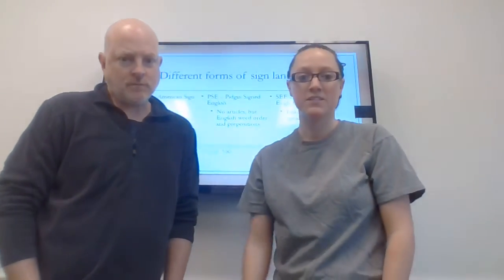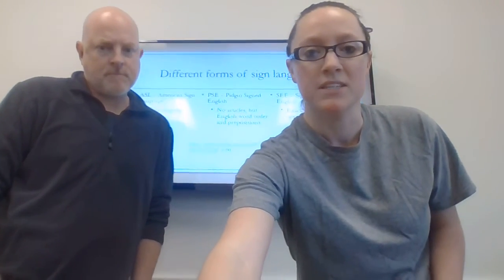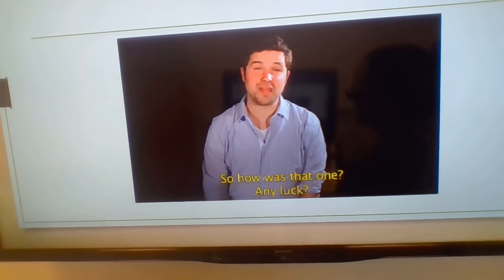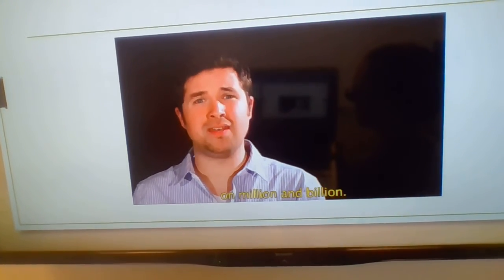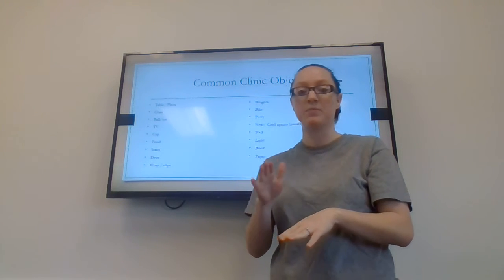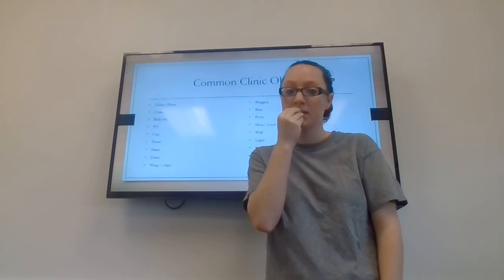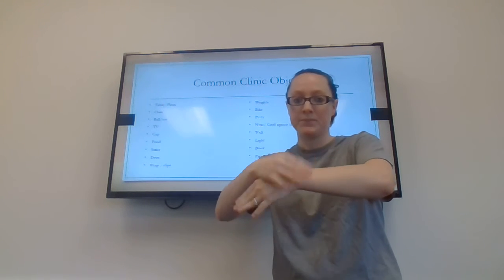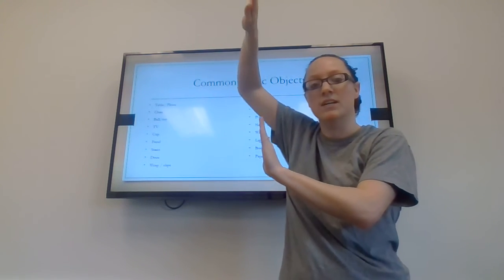Different Styles and Lipreading with Dr. Hansen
Different ASL styles
Lipreading
Emergency Signs
Clinic Signs/Objects